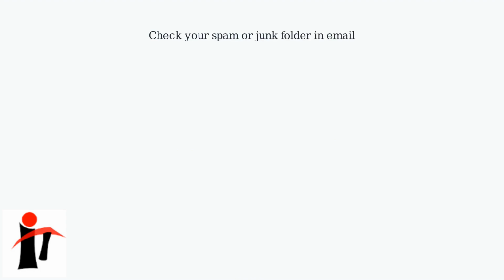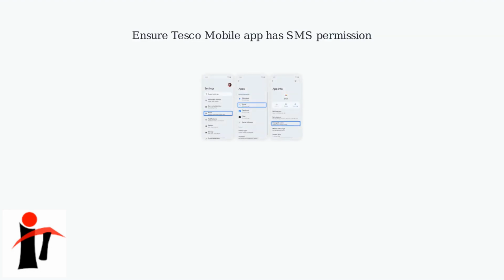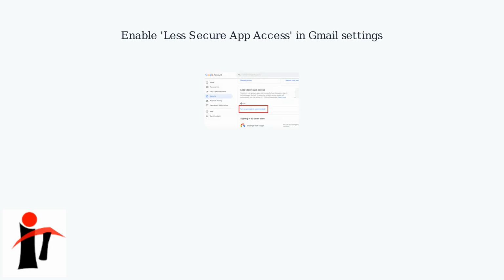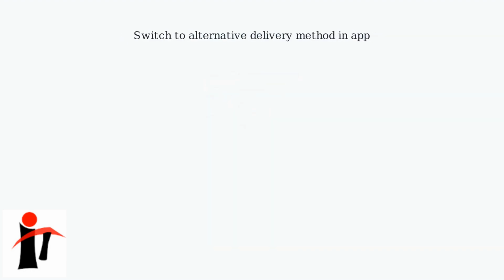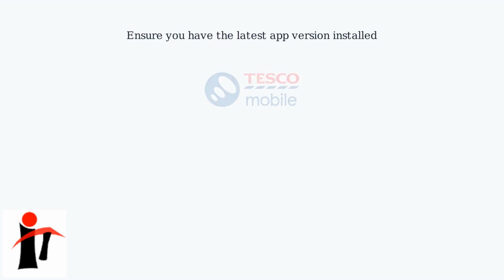How to Fix Tesco Mobile App Not Sending Activation Code – SMS Email & Spam Folder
Learn how to fix the Tesco Mobile app not sending your activation code 📱.
Step-by-step solutions for SMS, email, and checking your spam folder ✅.
Activate your account quickly and start using the app without issues 💳.